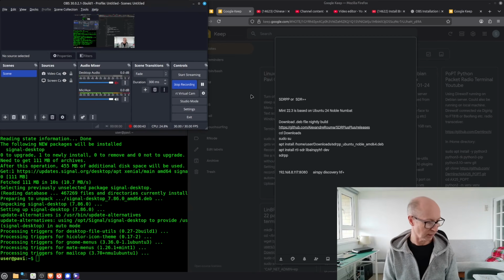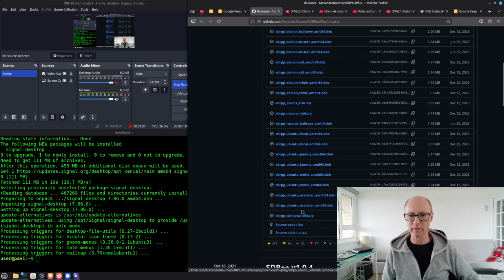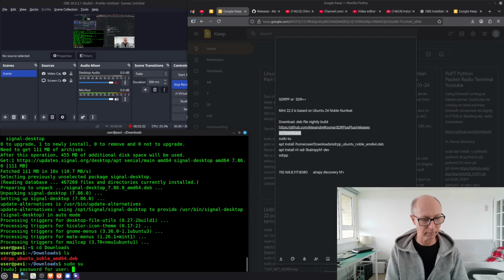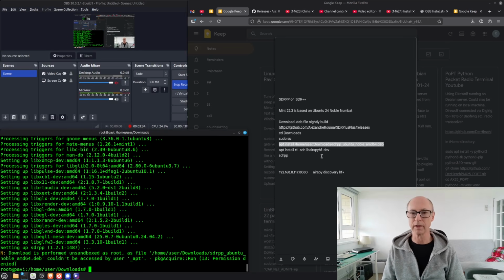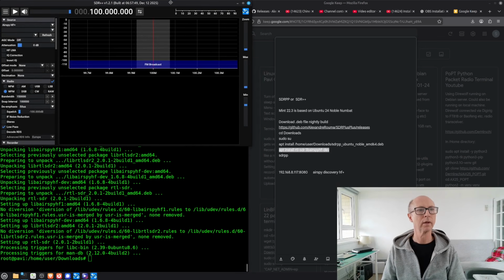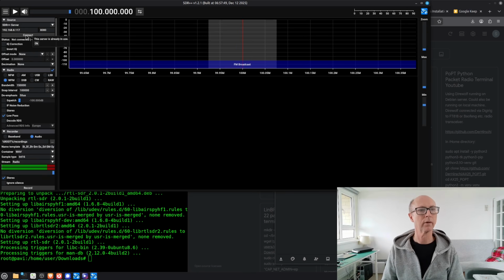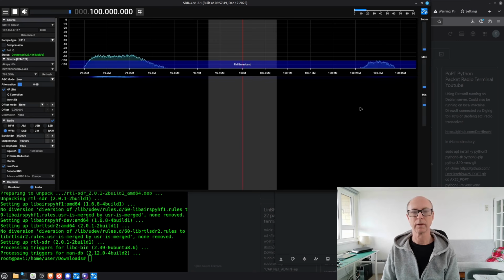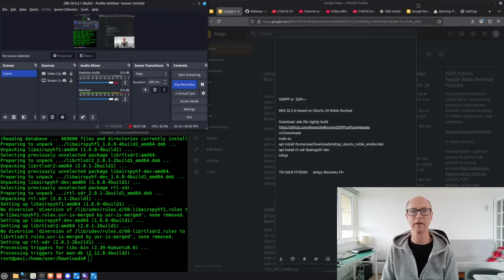SDR++ - How to Install on Linux Mint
SDR++ or SDRPP is my favourite Software Defined Receiver program as here I show how to install it on Linux Mint 22.3. Commands used were:

cd Downloads
sudo su
apt install /home/user/Downloads/sdrpp_ubuntu_noble_amd64.deb
apt install rtl-sdr libairspyhf-dev